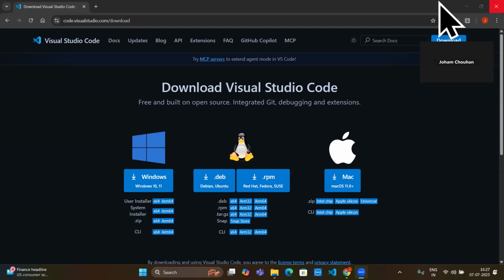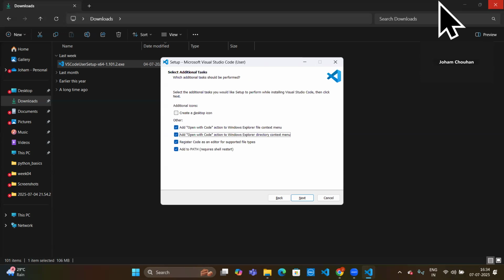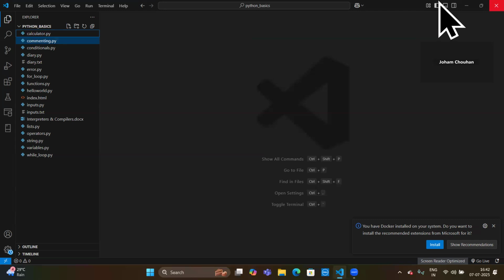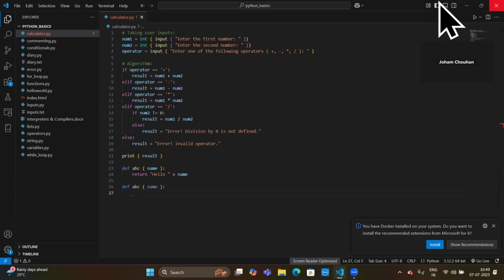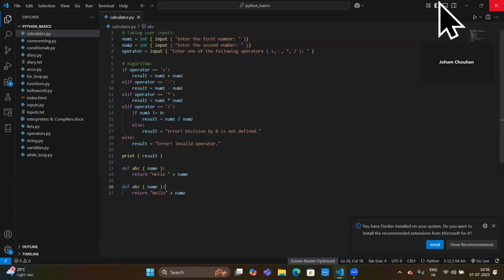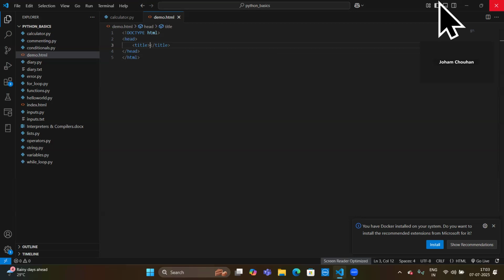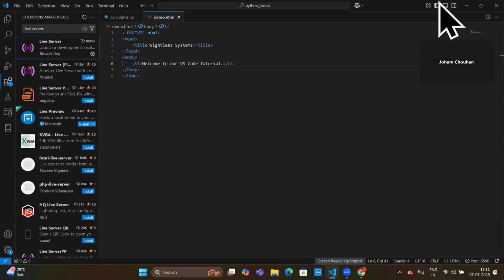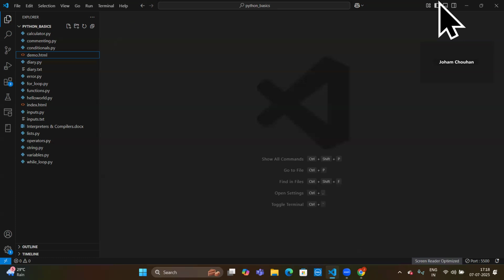VS Code Tutorial in English for Beginners using screen reader NVDA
🎥 Master Visual Studio Code (VS Code) with Screen Reader NVDA | Beginner-Friendly Hands-On Guide for the Visually Impaired | in English

🦯 Are you a visually impaired learner wanting to code like a pro? This video is designed especially for you! With hands-on learning, we walk you step-by-step through Visual Studio Code (VS Code) — one of the most powerful and accessible code editors out there — using the NVDA screen reader.

🔧 What you'll learn in this video:
✅ How to download and install VS Code safely on Windows
✅ Running and navigating VS Code entirely using the keyboard with NVDA
✅ Creating, opening, and managing files and folders like a pro
✅ Exploring the upper ribbon, Command Palette, and Settings for full control
✅ Using powerful extensions, including:
  🔹 Live Server for real-time webpage preview
  🔹 Python, HTML, and other language support
✅ Enabling IntelliSense for automatic code suggestions and indentation
✅ How to enable Auto Save mode to never lose your progress
✅ Accessibility tips to make your coding smooth and efficient with NVDA

💻 Whether you’re a beginner or just new to VS Code, this video is packed with live demonstrations, practical explanations, and keyboard-first navigation tips so you can set up your coding environment easily and confidently.

👨‍🏫 Perfect for students, teachers, and aspiring developers with visual impairments who want to learn in a clear, structured, and inclusive way.

Timestamp:
00:00 Introduction
02:29 VS Code Setup
12:42 VS Code Interface
14:00 Open Folder in VS Code
15:30 File Explorer
16:38 VS Code Features
26:55 Inbuilt Terminal
30:10 Extensions Overview
39:50 HTML Live Server Extension
42:34 How to Install Extensions
46:46 Navigate Efficiently with NVDA
48:48 Auto Save Feature
50:00 Command Palette
51:10 Common Bugs in VS Code
53:14 Final Tip